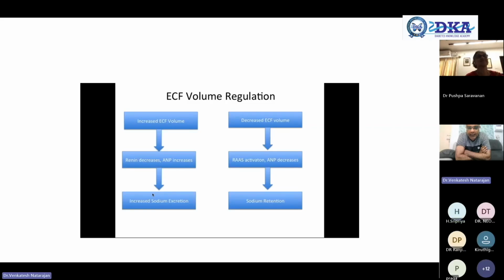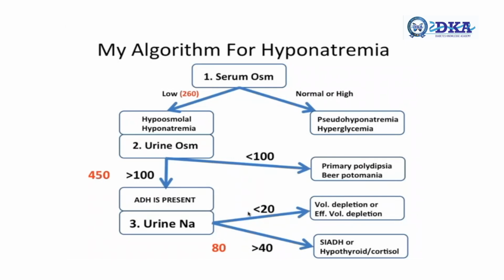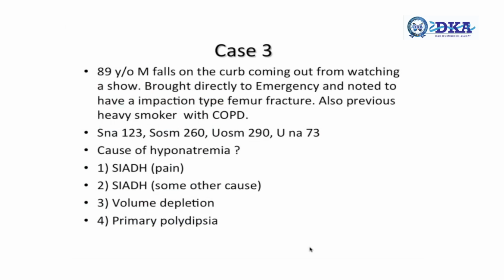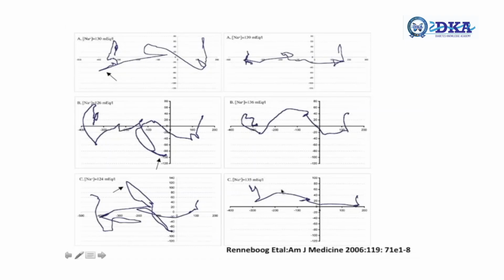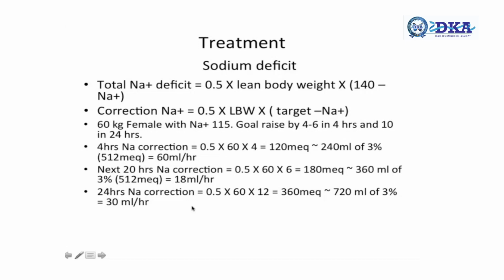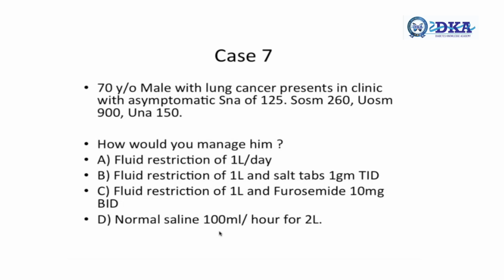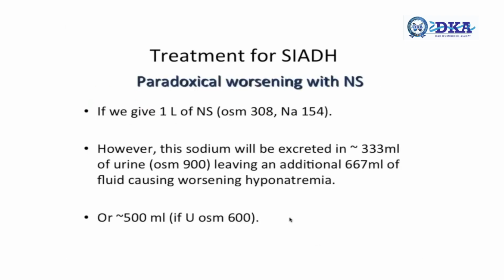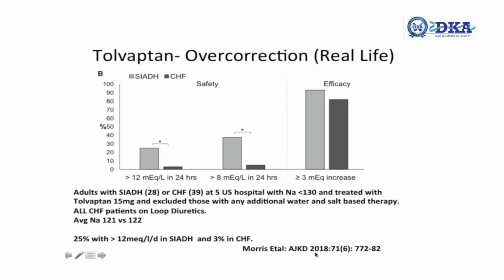Approach To HYPONATREMIA - Dr.Venkatesh Nephrologist